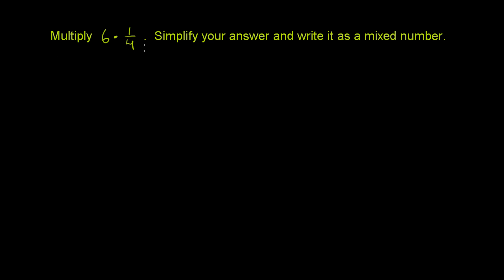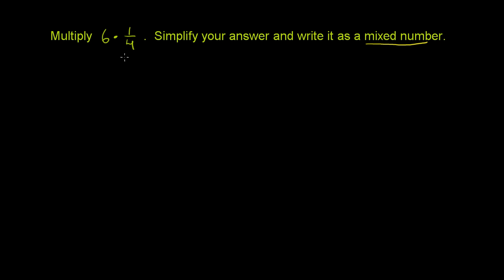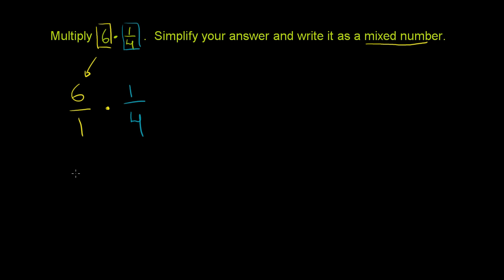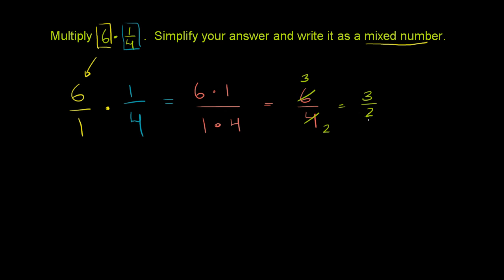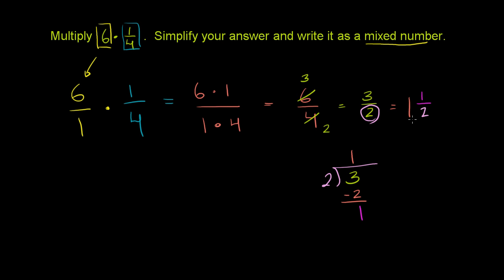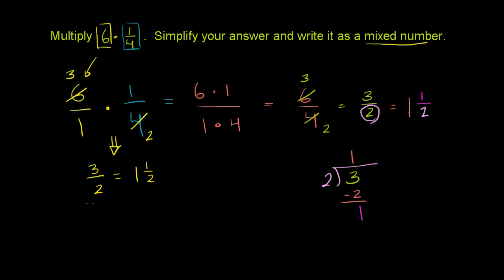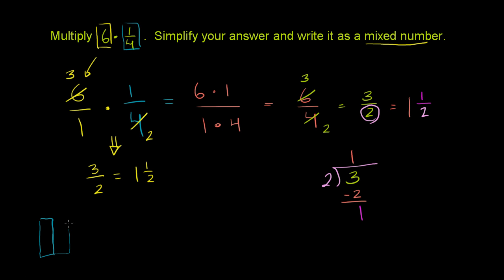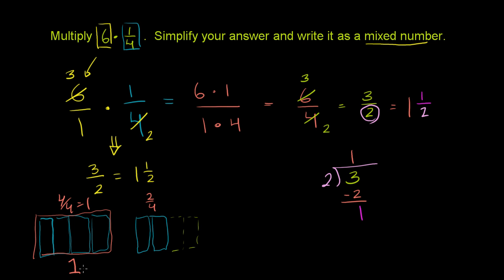Multiplying fractions and whole numbers: mixed number answer | Pre-Algebra | Khan Academy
Sometimes the product of multiplying fractions and whole numbers is a mixed number. Mixed up? You won't be for long!